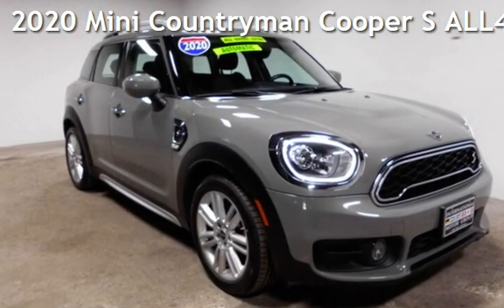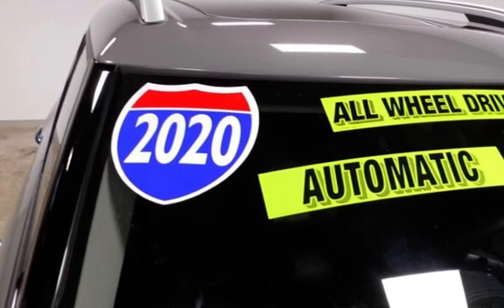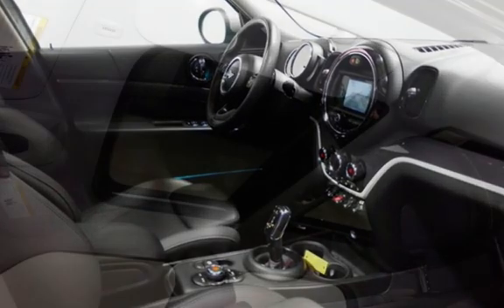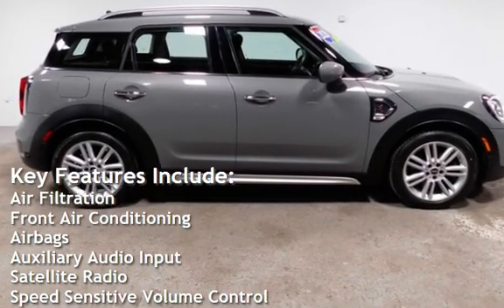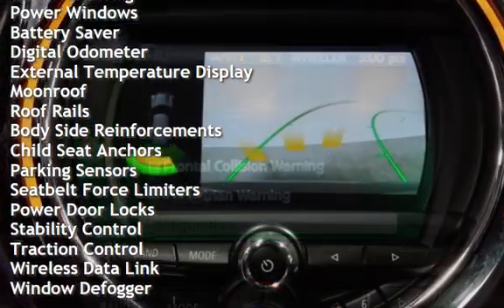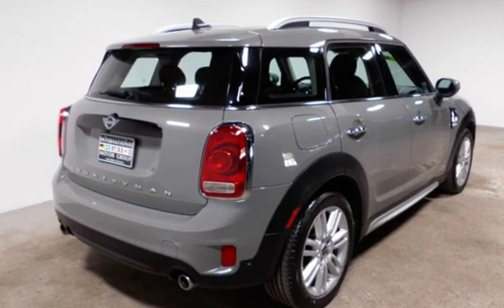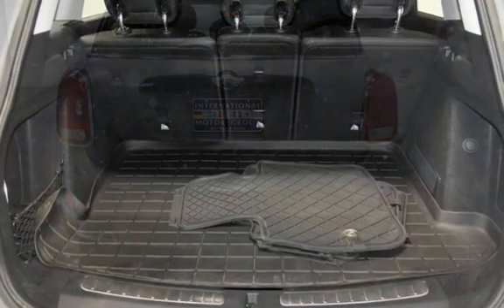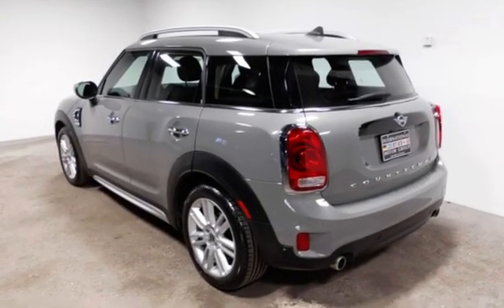2020 Mini Countryman Cooper S ALL4 for sale in WARWICK, RI